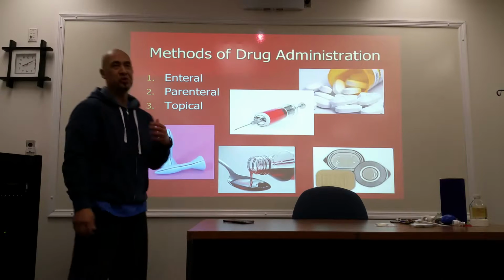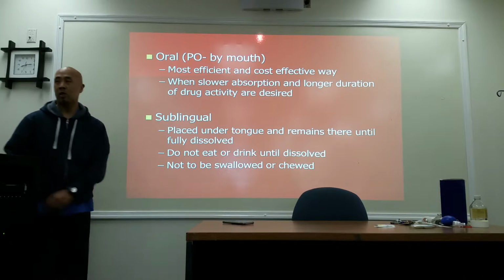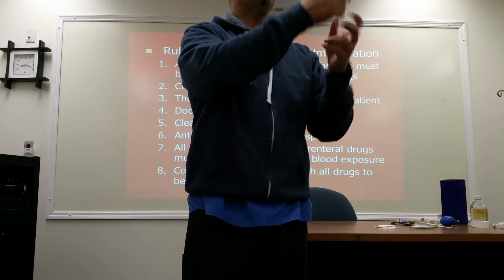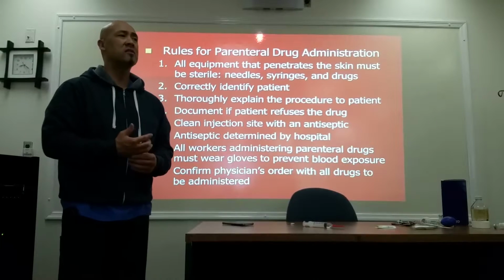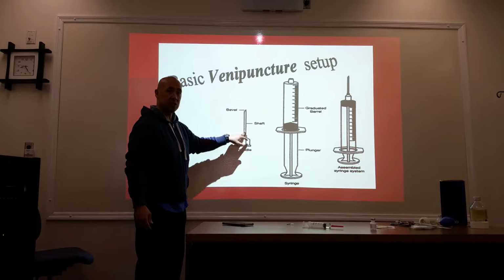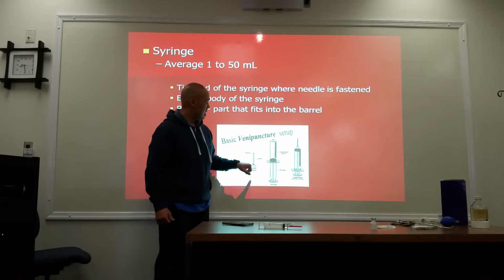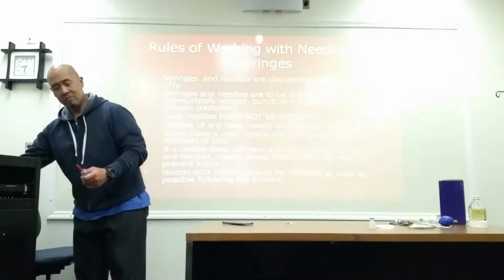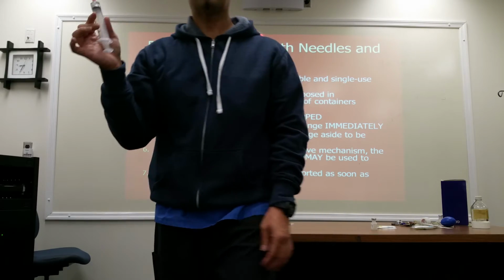RADT 153 Unit 4 Lecture 2: Part 1